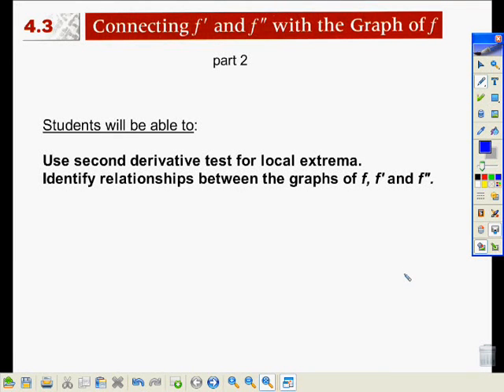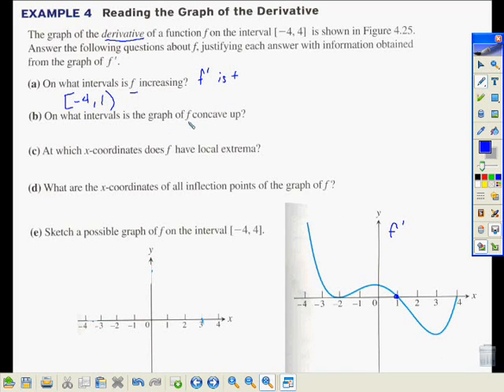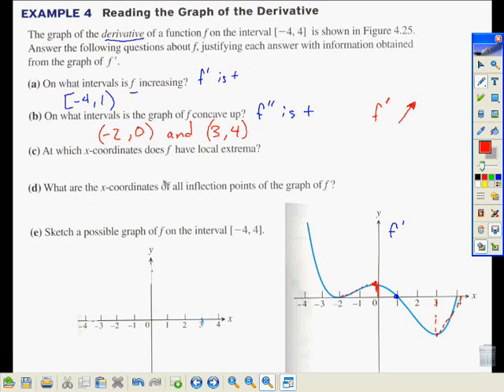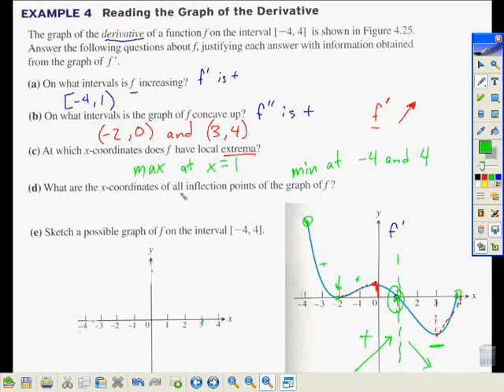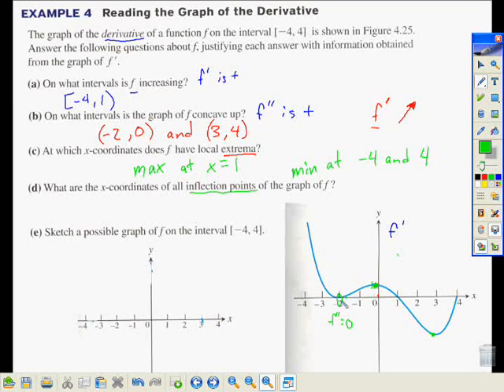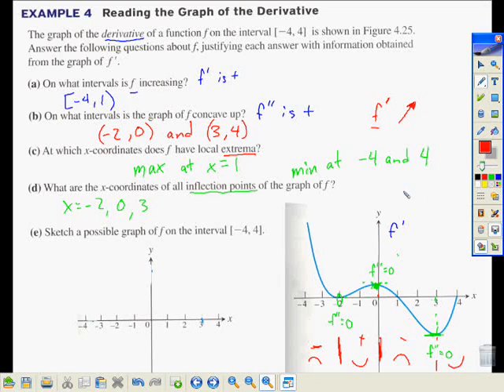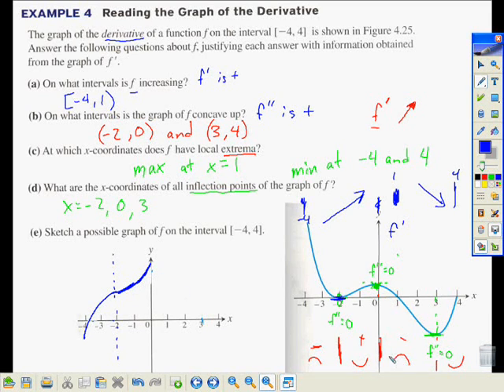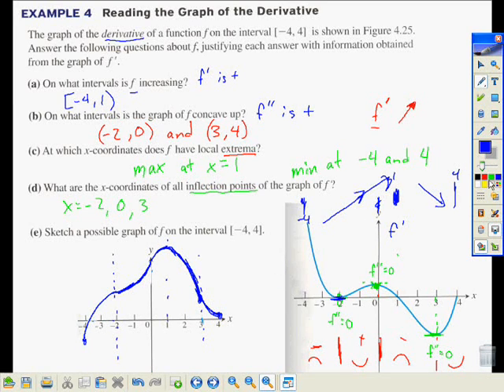Calc 4.3B part1.wmv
Calc 4.3B part 1